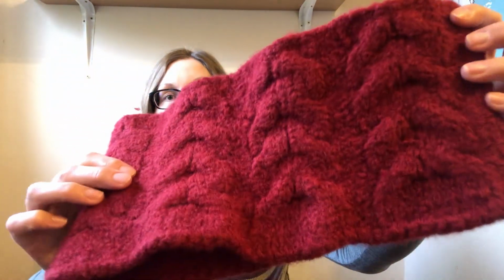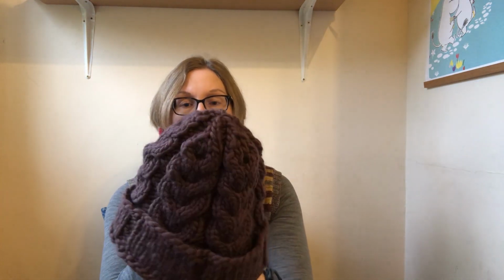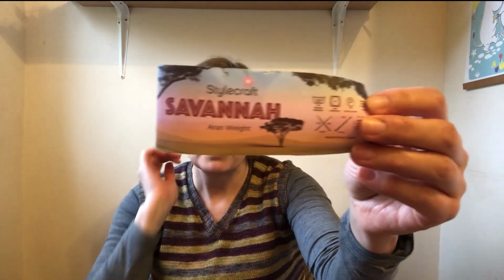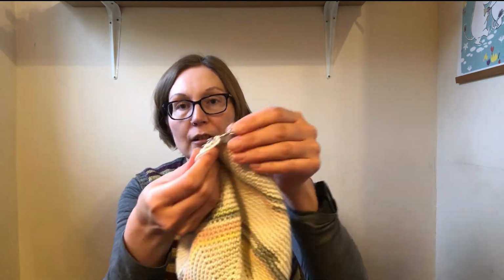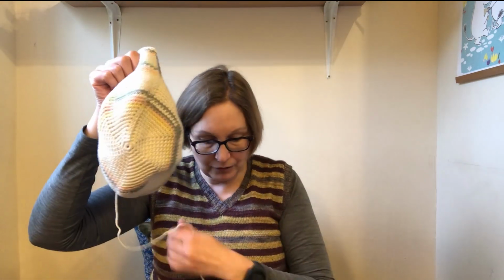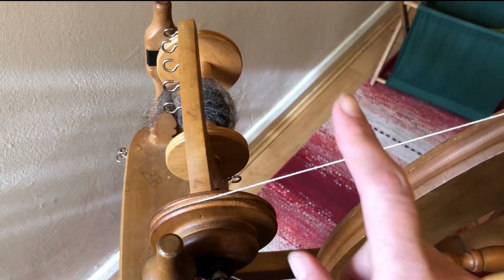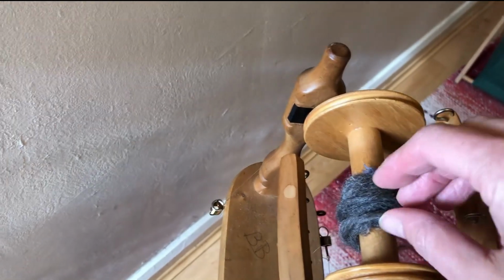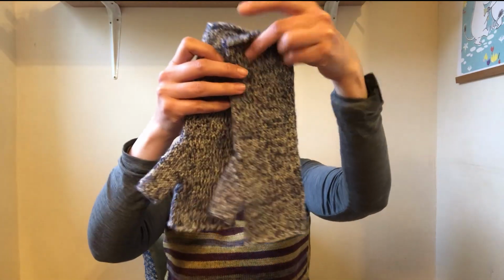MinseyCrafts Episode 4: Rei Set, crochet hat and Ashford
Rei accessory set is finally finished, take a look to see how it all turned out. I have another crochet hat on-going for summer hat purposes. Spinning hasn’t taken off quite how I would have thought but hey – it’s a journey.